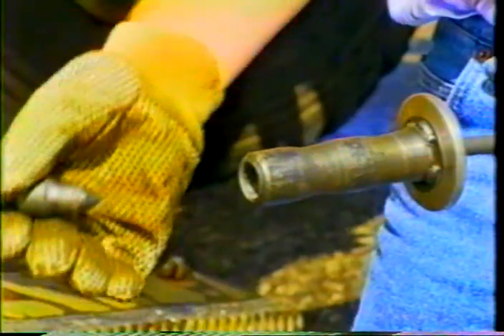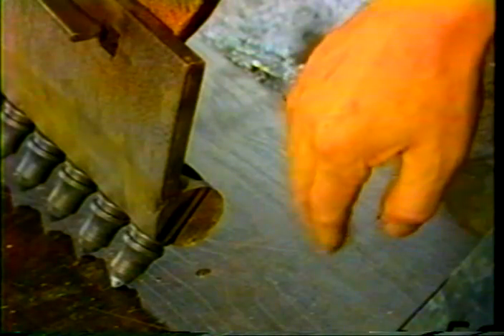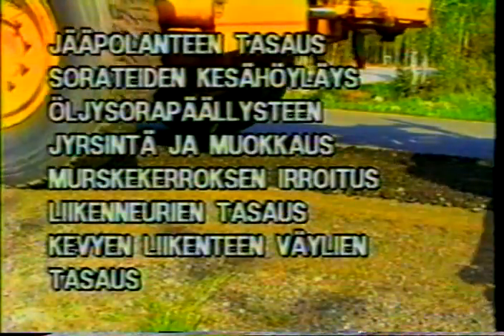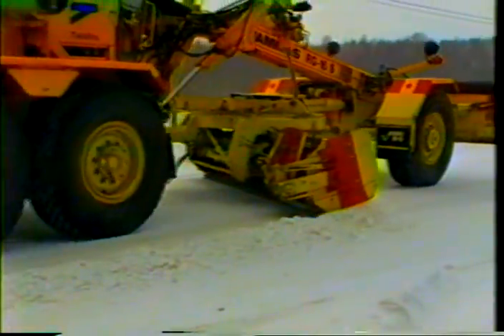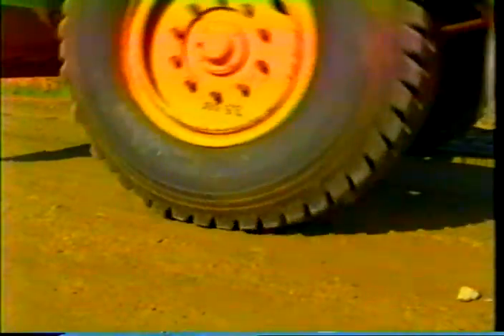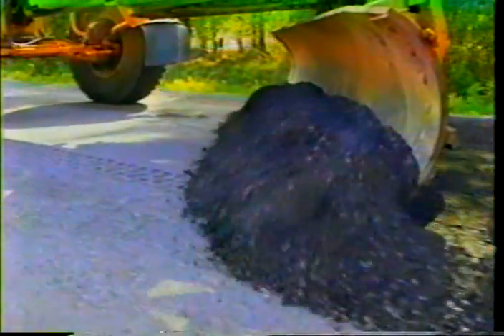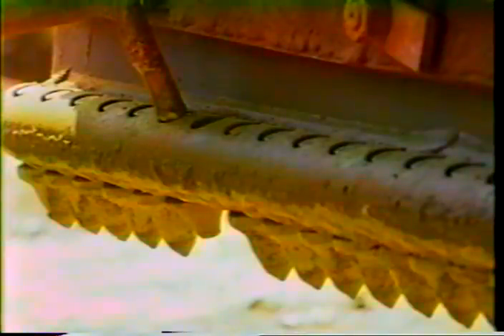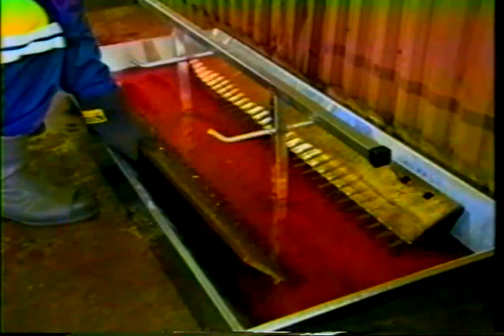Scarifying blade of grader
Describes the installation, uses, and maintenance of metal "tooth blades" that can be added to moldboards: snow plowing, road grading, and surface scarification  (1992)